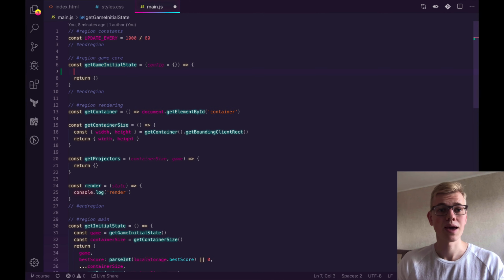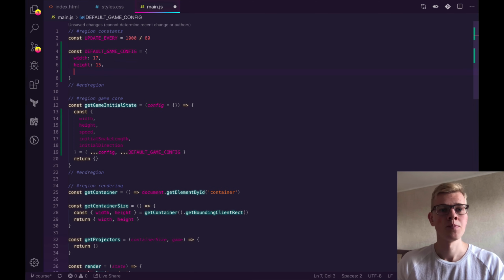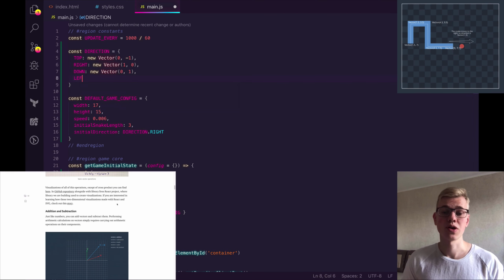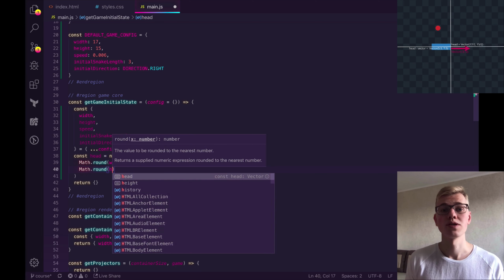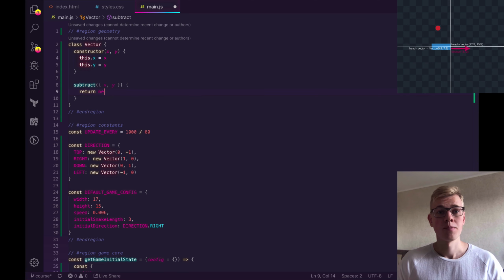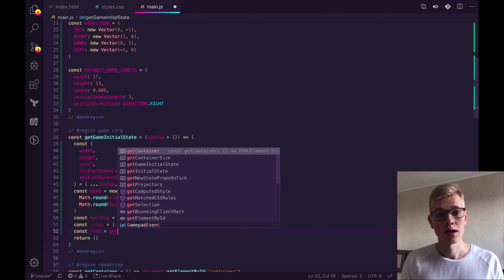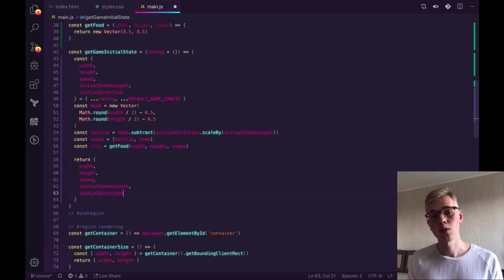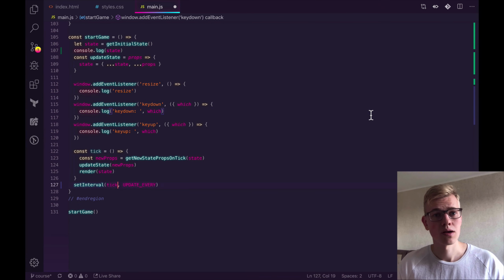Snake Game with Modern JavaScript #5